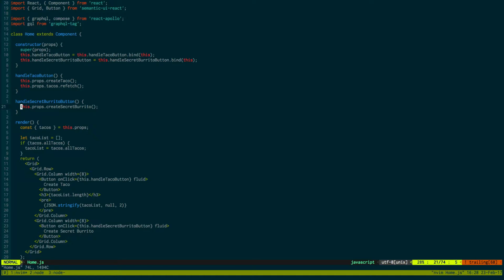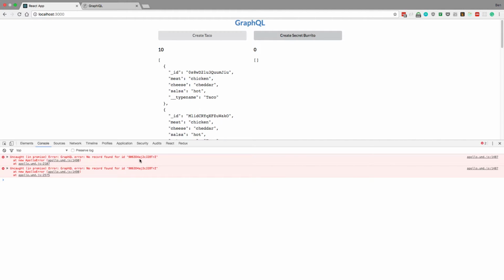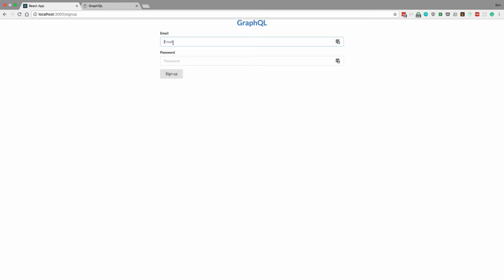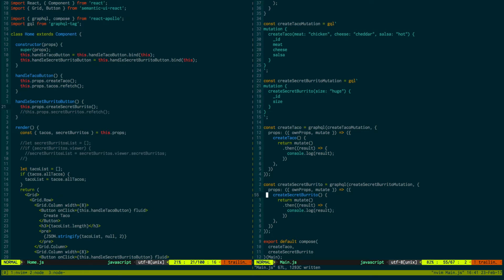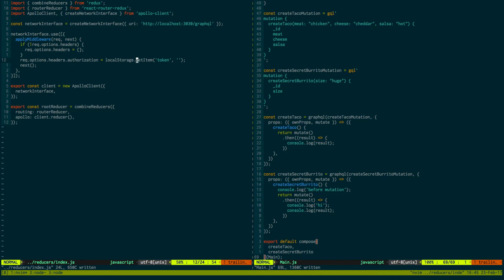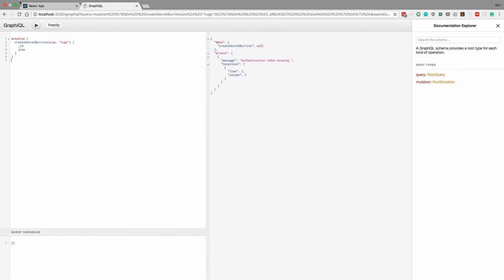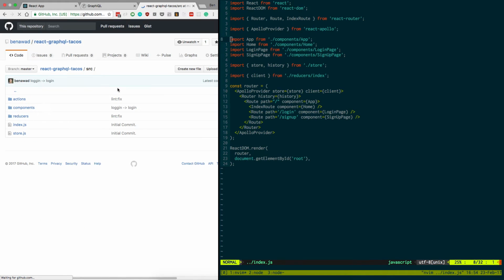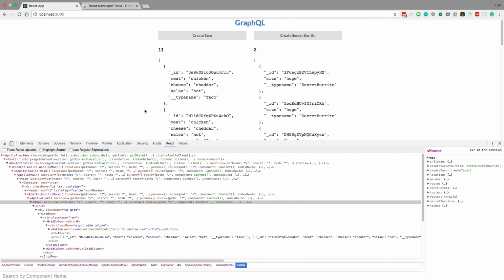React GraphQL with Apollo part 7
Learn how to create a React frontend that uses GraphQL.